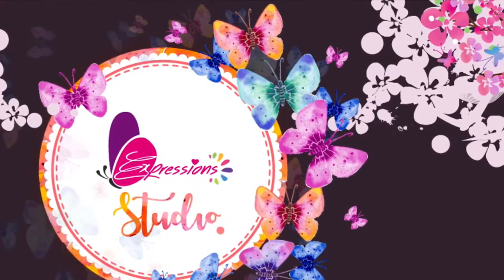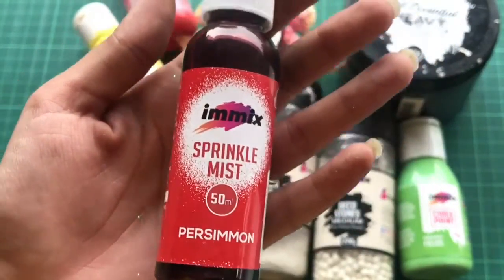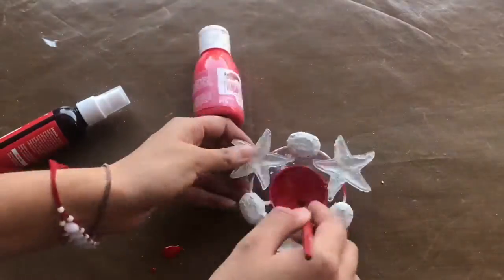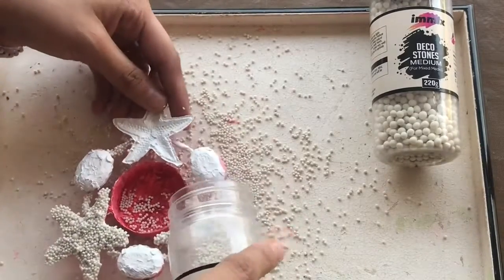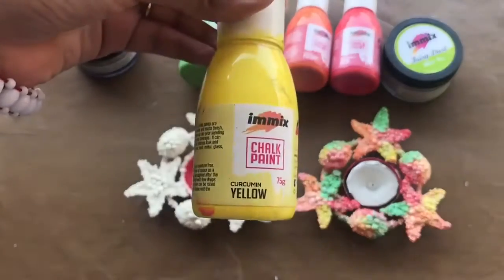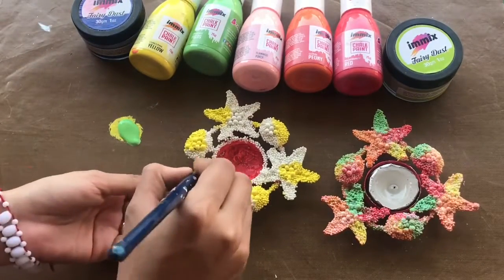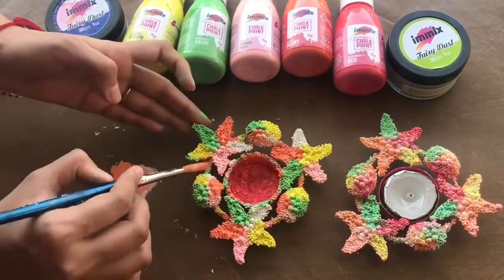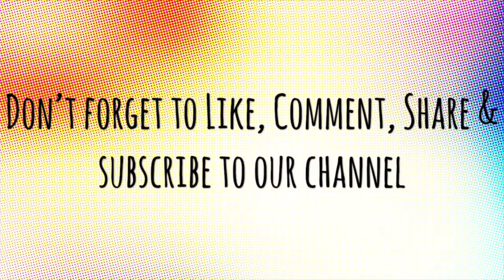DIY lightHolders DiwaliDecorIdeas 2019 Using IMMIX Products | expressions craft